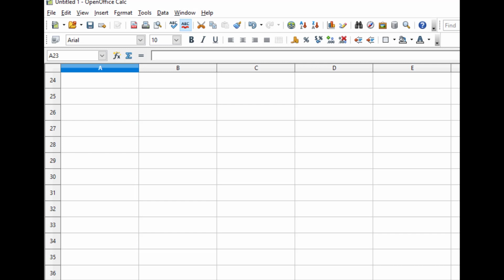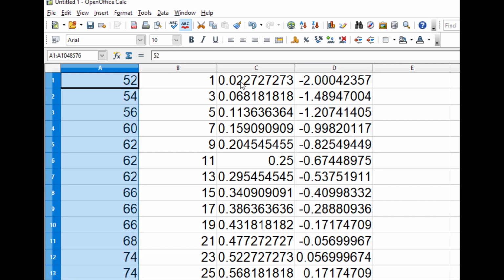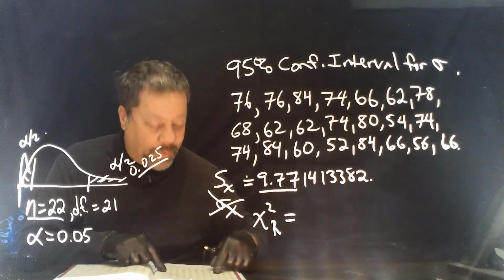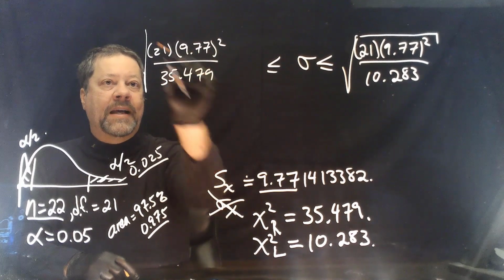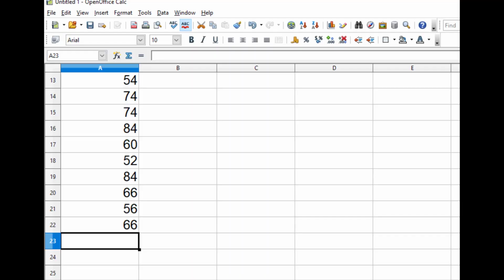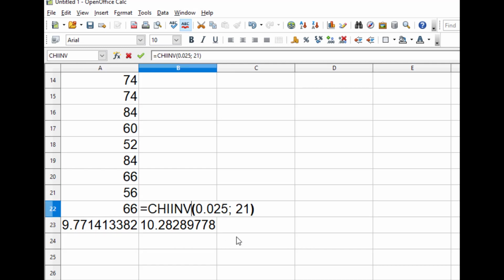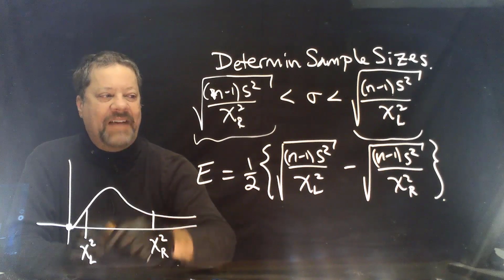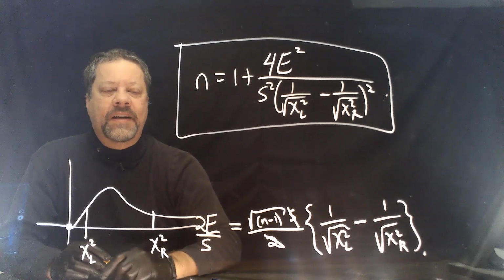StatMod3Lec3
Estimating variance and standard deviation. Sample size.